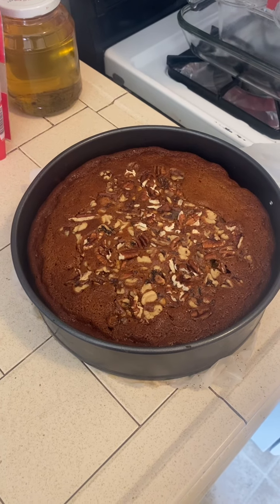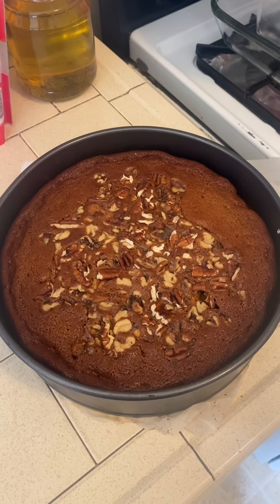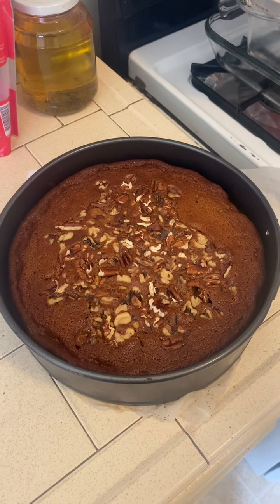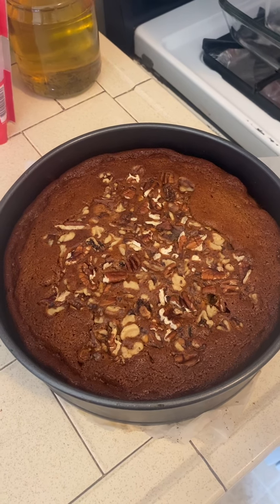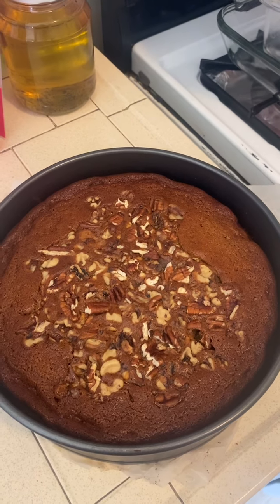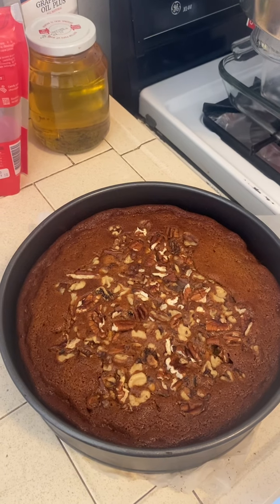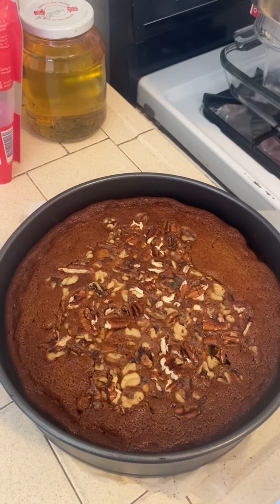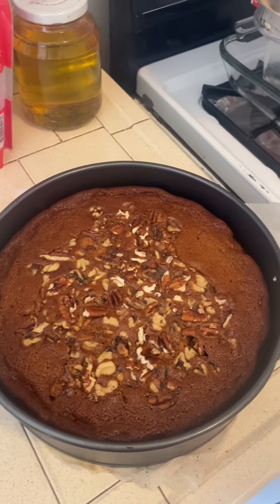Armenian Nutmeg cake with walnuts and pecans